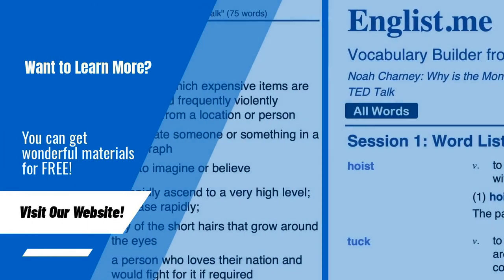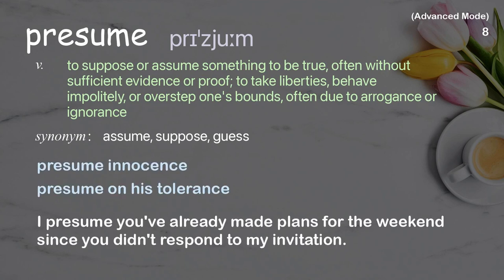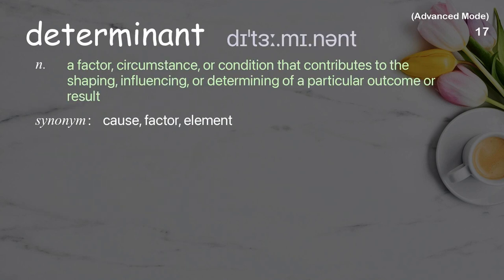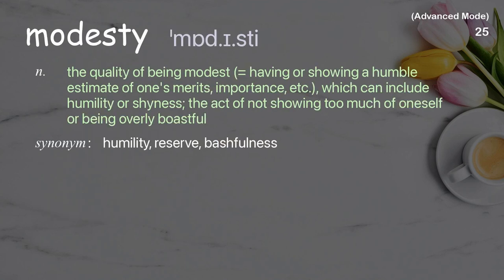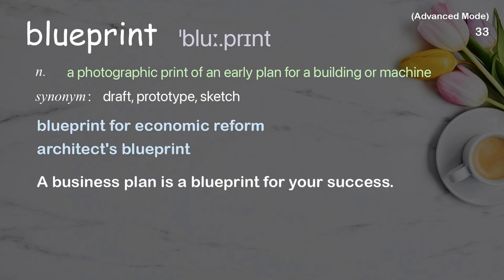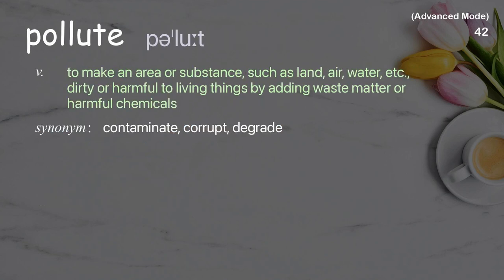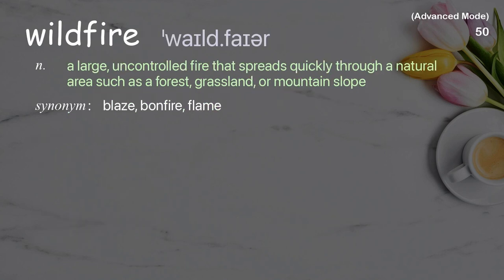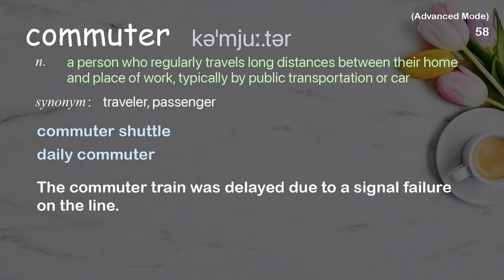58 Advanced Academic Words Ref from "Bill Gates: The innovations we [...] climate disaster, TED"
■PLEASE NOTE

■Reference Source
Bill Gates: The innovations we need to avoid a climate disaster | TED Talk